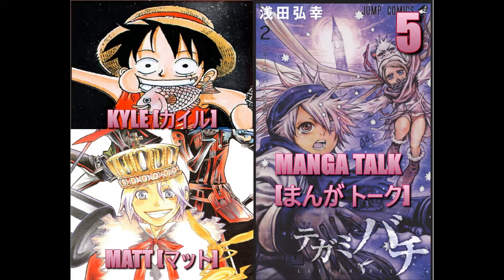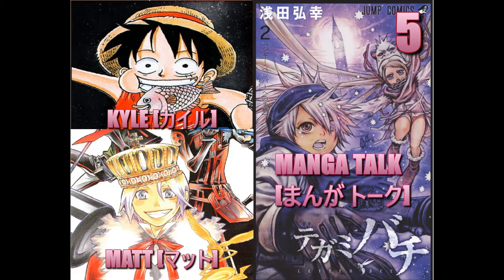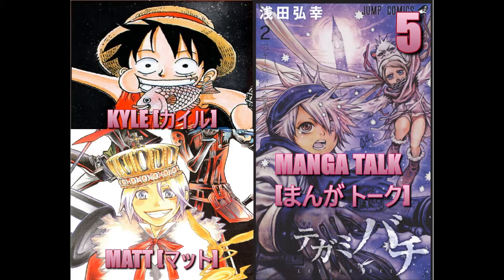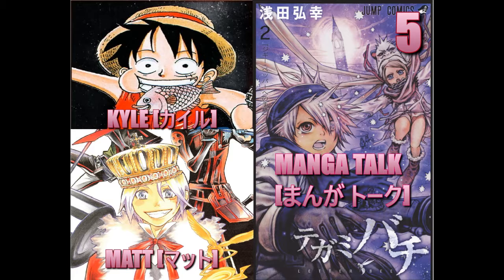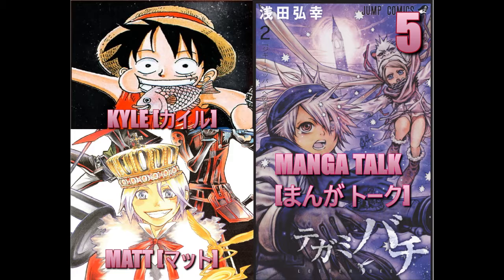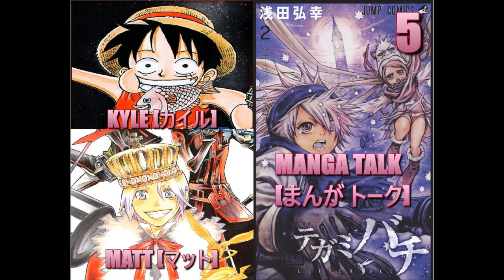MANGA TALK [まんが トーク] #5 TEGAMI BACHI/LETTER BEE [テガミバチ] VOLUME 2 KYLE'S PICK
Me and Matt read Tegami Bachi/letter bee by Hiroyuki Asada

Here's where u can read the manga legally/buy